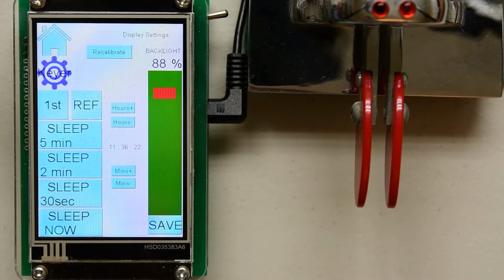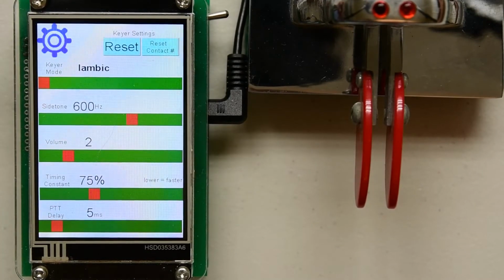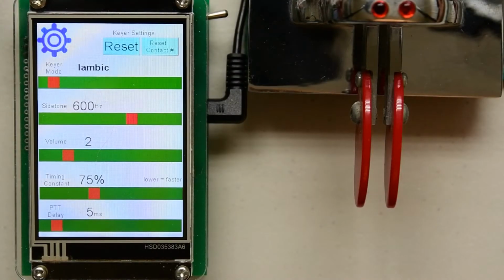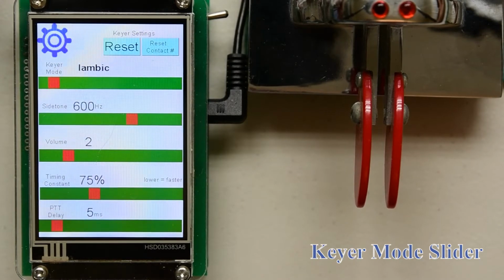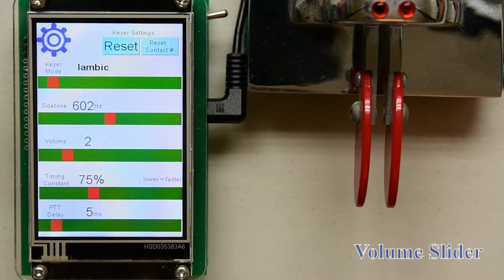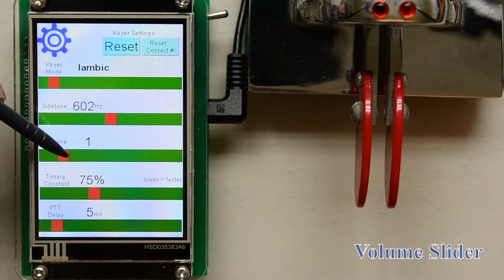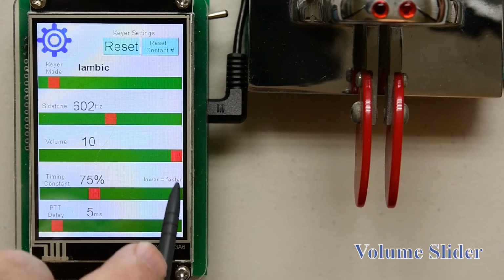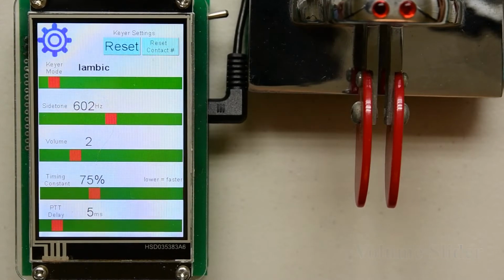WW9JD µMatic² Setup 2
Nextion Display & WW9JD Arduino µMatic² Keyer Settings